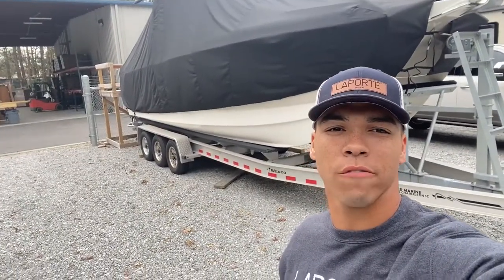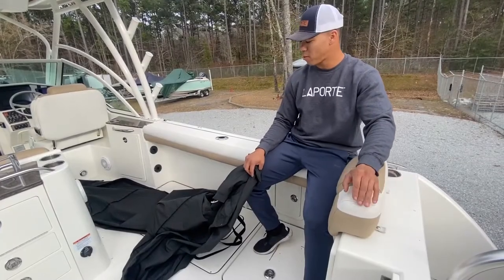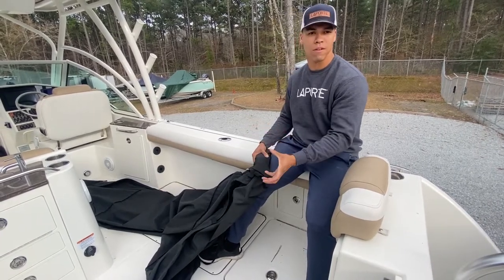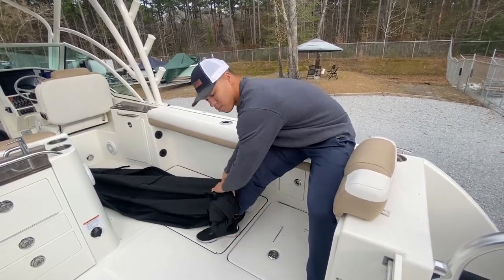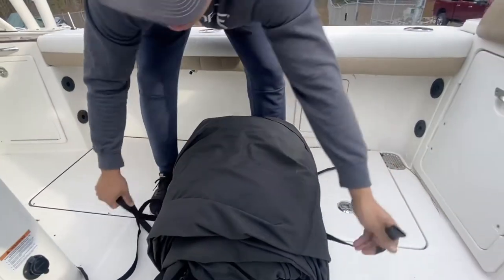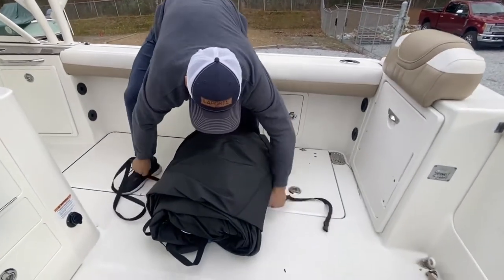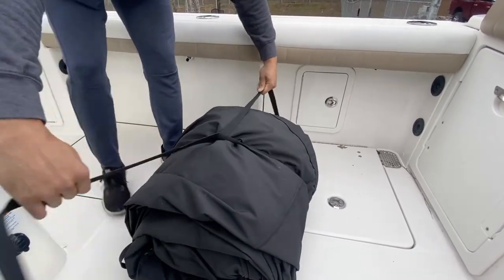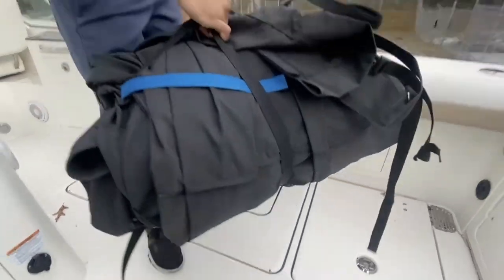HOW TO FOLD YOUR T-TOP BOAT COVER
When it's time to take off your boat cover and get out on the water, you need to be able to store it quickly, easily, and out of the way. Here are simple, step-by-step tips on how we fold our covers when we're on the boat (hint: it takes less than 5 minutes).